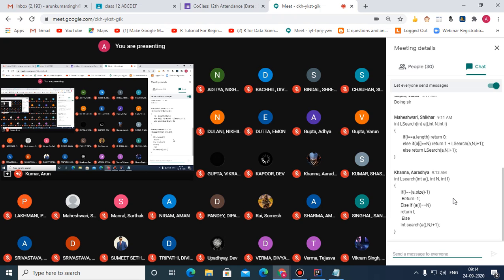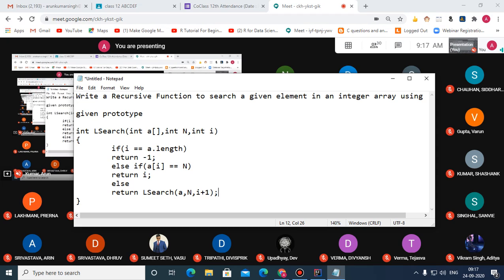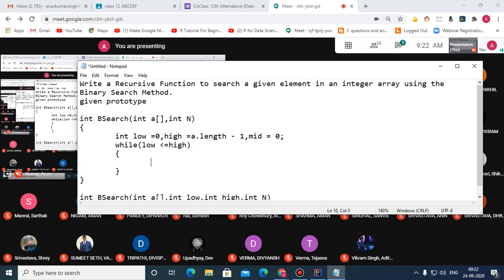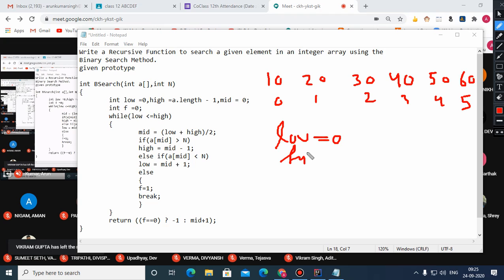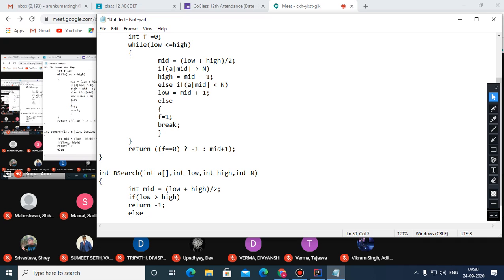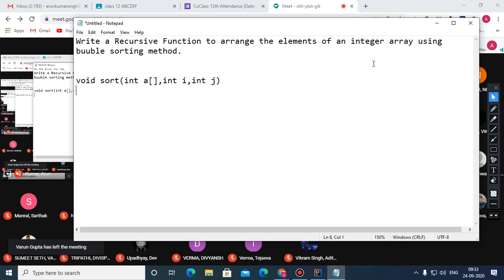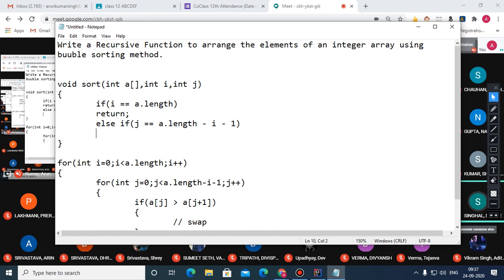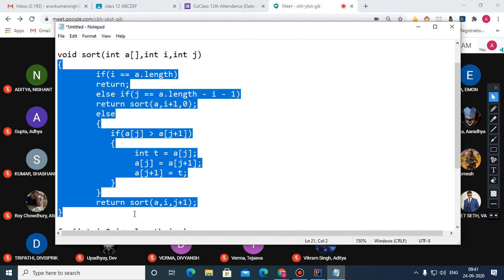Recursive Functions Class Recording XII (Date : 24-9-2020)